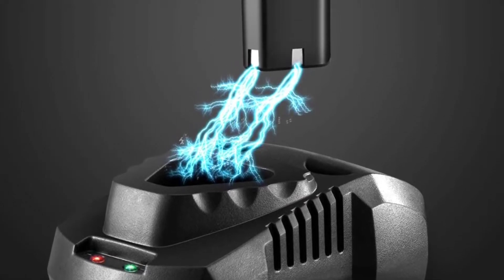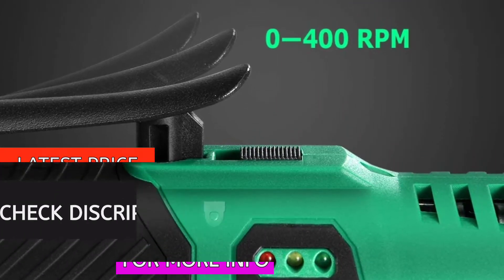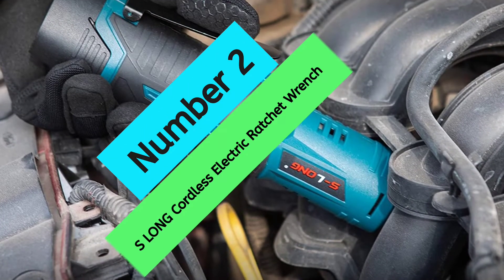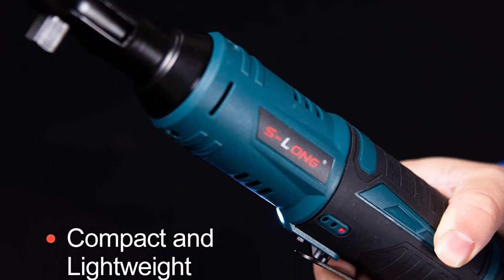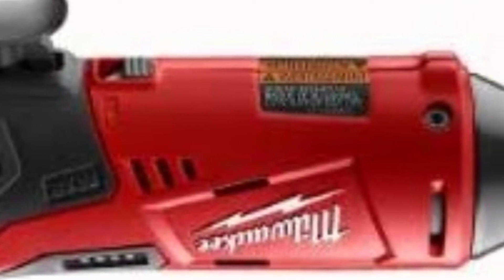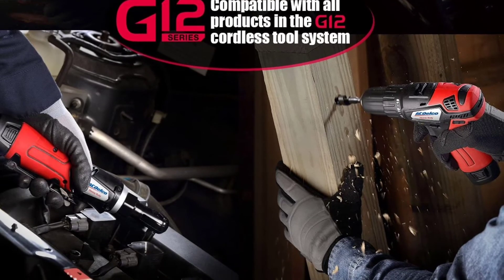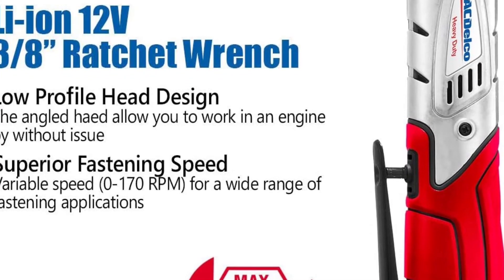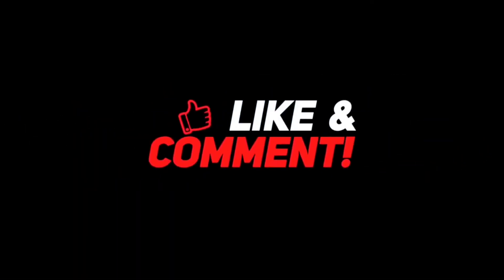Top 5 Best Cordless Ratchets 2022 | Snap On vs Milwaukee, Ryobi, Husky, Ingersoll Rand, ACDelco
This video helps you to find out the Best Cordless Ratchets  2022 in the market. I made this list based on their price, quality, durability, customer review, and more. So Get Your Best Cordless Ratchets from here

Best Cordless Ratchets  2022

1. KIMO 3/8" Cordless Electric Ratchet Wrench Set

2. S-LONG Cordless Electric Ratchet Wrench Set

3. Milwaukee 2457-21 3/8-in Cordless  Ratchet Kit

4. ACDelco ARW1201 G12 Series

5. Makita RW01R1 12V Ratchet Kit